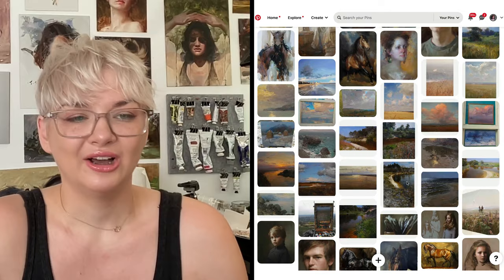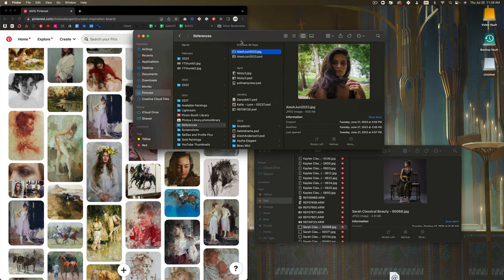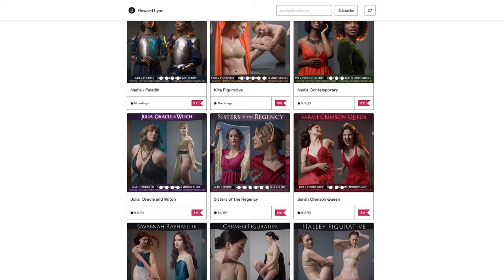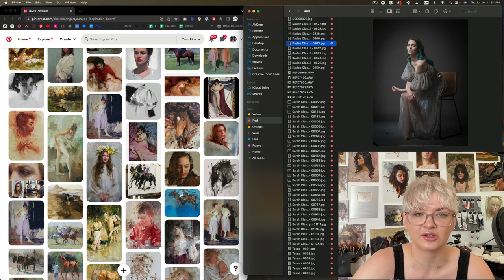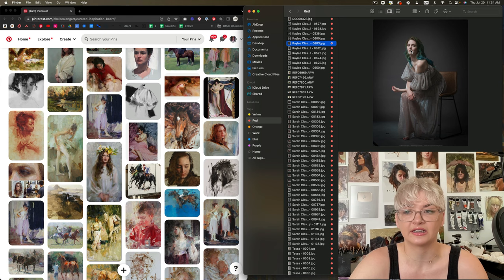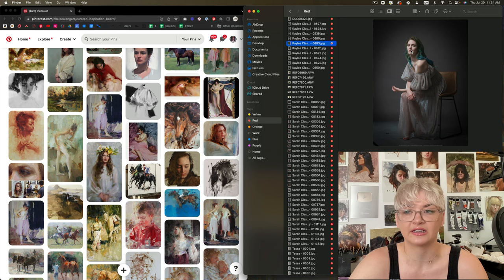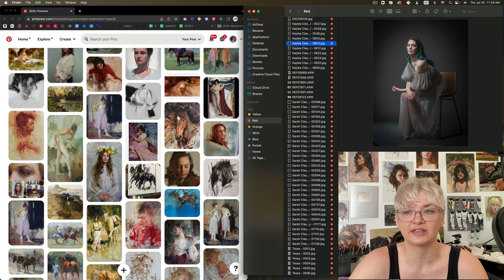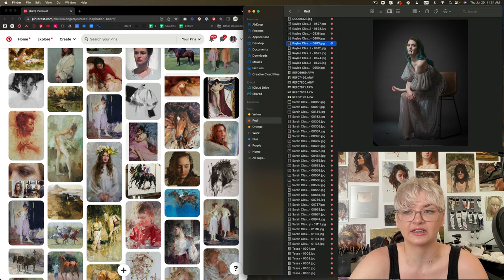How I Choose Portrait Painting Reference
✏️ To find out the date of my next free masterclass on finding your style,

🎨 Download my free guide to my palette, brushes, and mastering loose painting in YOUR painting style

Today we're diving into the second part of my current project by picking reference images for the portraits I will be working on.

Here are socials and links for the people I mention in this video: